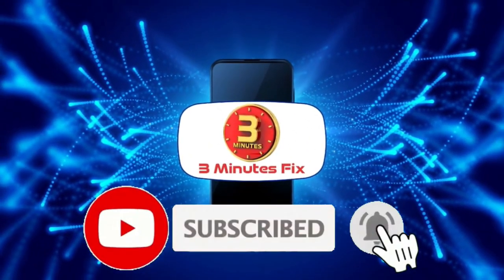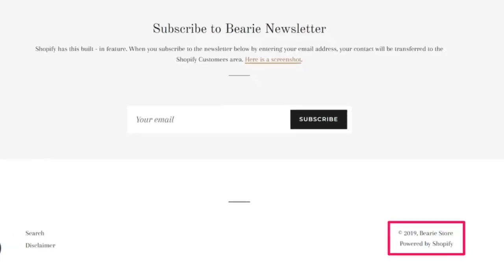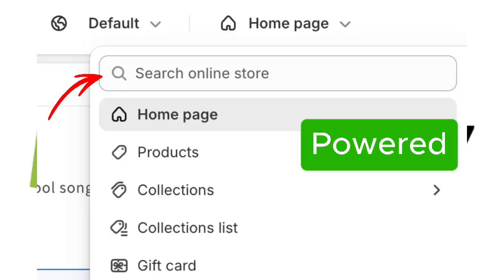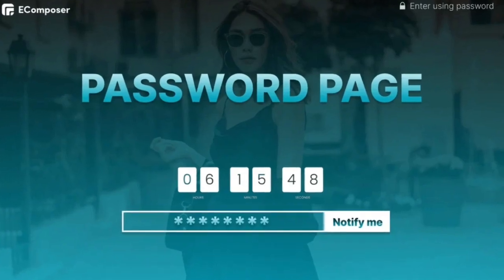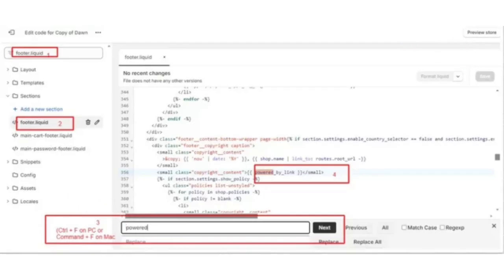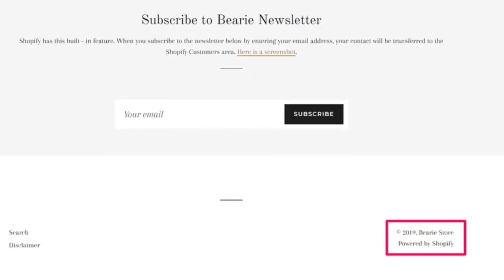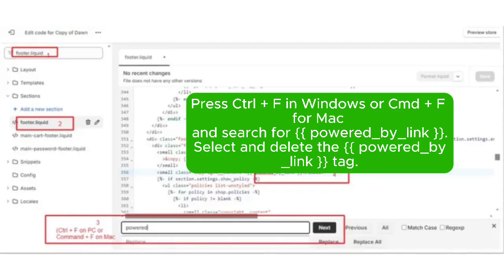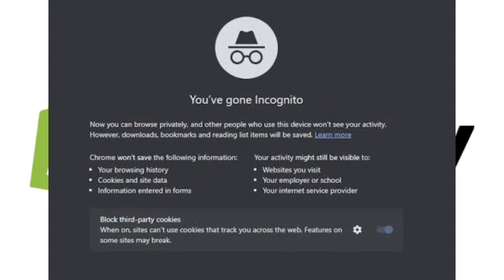How to Remove *Powered by Shopify from Your Store* Text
This video tutorial provides a step-by-step guide on how to remove "Powered by Shopify" from your store footer, helping you build brand trust and give your storefront a clean, professional appearance.

To help you customize your store's footer effortless, this tutorial covers five key topics:

Why Remove the Tagline: The benefits of removing default platform branding to boost customer confidence and brand authority.

The No-Code Method: Quick, step-by-step walkthrough using the Edit Default Theme Content tool in Shopify Admin.

Updating Your Password Page: How to eliminate the tagline from your coming-soon and password-protected pages before launch.

Adding Custom Brand Text: Instructions for replacing the default phrase with your own custom copyright or brand message.

Editing Theme Code: How to locate and delete {{ powered_by_link }} in footer.liquid for custom or legacy themes.